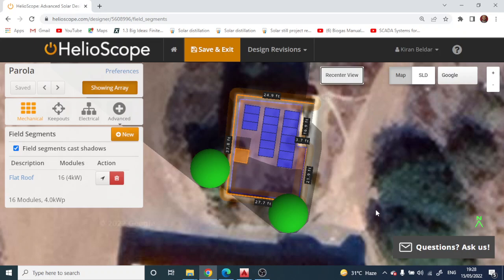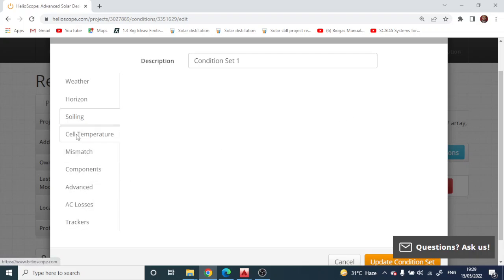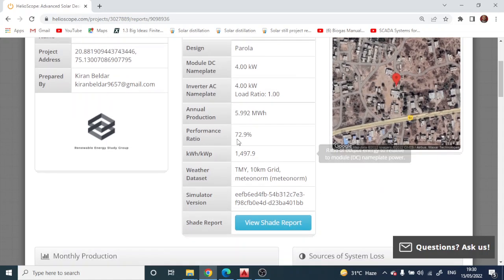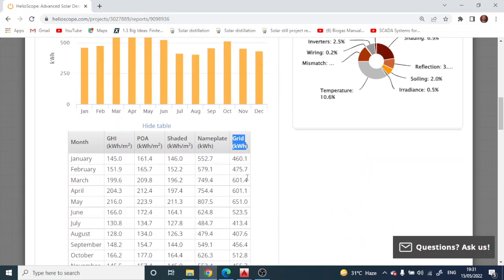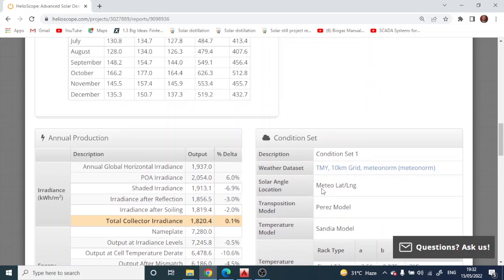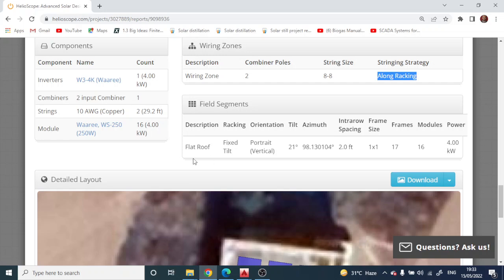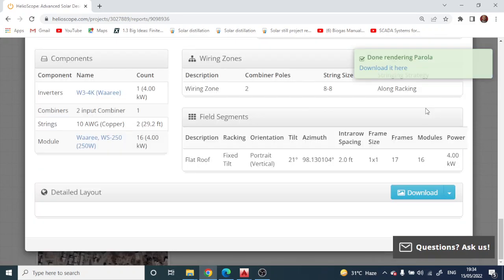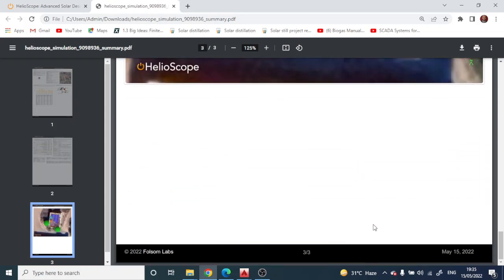HelioScope Solar Plant Design | Part 7 | Generating & Interpreting the Simulation Report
HelioScope Solar Power Plant Design Masterclass

Welcome to the HelioScope Solar Power Plant Design Masterclass, a complete practical course designed to teach you how to design, simulate, and analyze professional solar photovoltaic (PV) systems using HelioScope, one of the industry's leading solar design software platforms.

This course is ideal for engineering students, solar EPC professionals, design engineers, consultants, freelancers, and anyone who wants to develop practical skills in solar PV system design.

Through this step-by-step series, you will learn the complete workflow of designing a solar power plant—from importing the project site and creating a layout to shading analysis, electrical configuration, SLD generation, and simulation report analysis.

Creating a new project in HelioScope
Importing satellite imagery and project site information
Measuring rooftops and project areas
Designing flat roof solar PV systems
Creating keep-out zones
Modeling obstacles and shading objects
Performing detailed shading analysis
Configuring electrical parameters
Generating Single Line Diagrams (SLD)
Reading and understanding SLD drawings in AutoCAD
Generating simulation reports
Estimating annual energy generation
Understanding system losses and performance ratio
Preparing professional solar design reports
Who Should Enroll?
Solar PV Engineers
Solar EPC Professionals
Electrical Engineers
Mechanical Engineers
Civil Engineers
Renewable Energy Engineers
Engineering Students
Solar Consultants
Freelancers
Anyone interested in solar power plant design
Software Used
HelioScope
AutoCAD
Why Learn HelioScope?

HelioScope is widely used by solar EPC companies and design consultants for designing commercial and industrial rooftop as well as utility-scale solar power plants. Learning HelioScope can help improve your design skills and support careers in the solar industry.

On this channel, you'll find practical courses on:

HelioScope
PVsyst
AutoCAD
Google SketchUp
Solar Power Plant Design
Solar PV Engineering
Renewable Energy
Solar Project Engineering
Solar Layout Design